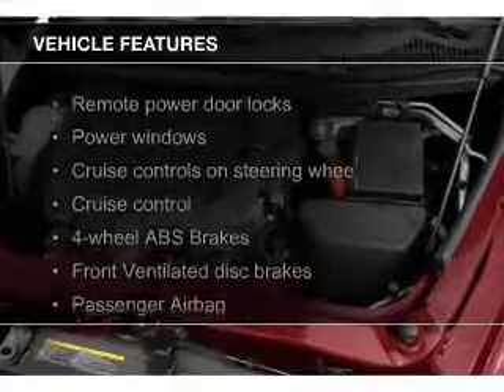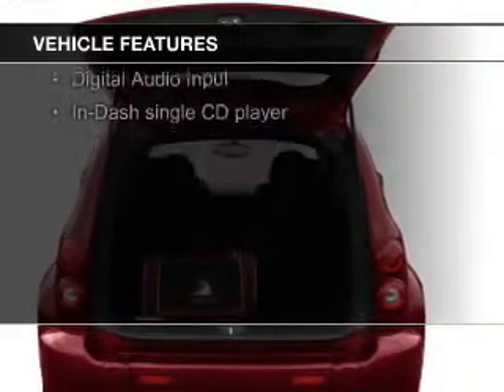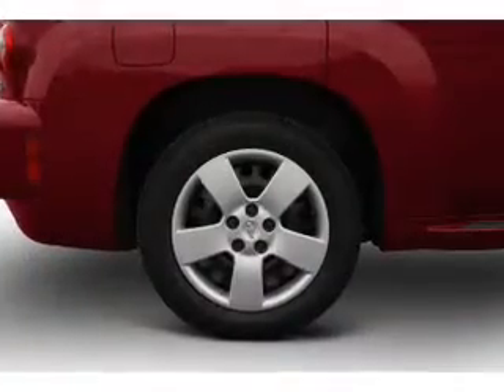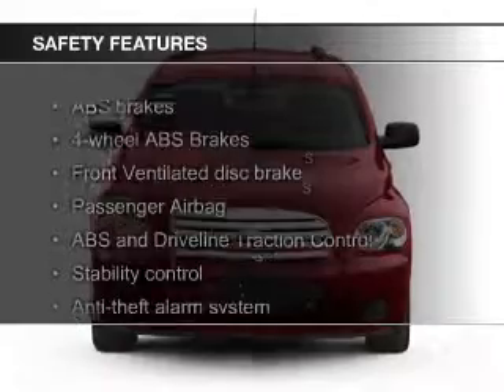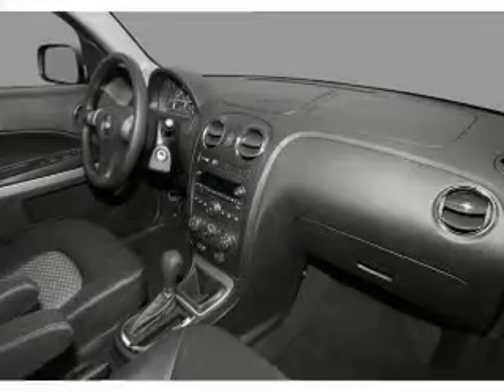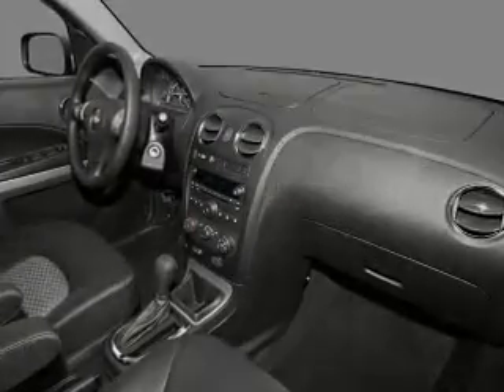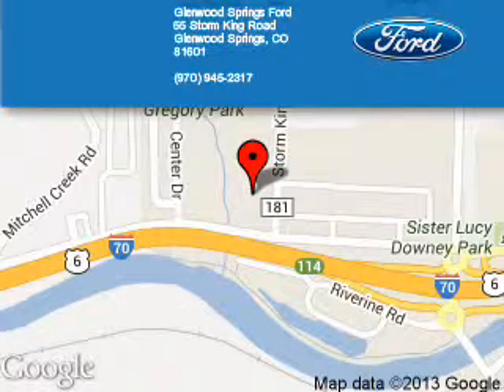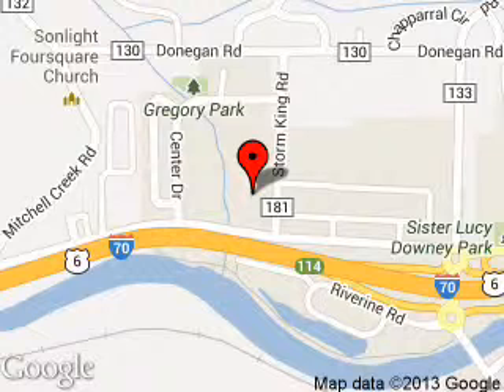2009 Chevrolet HHR - Glenwood Springs CO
Phone:
Year: 2009
Make: Chevrolet
Model: HHR
Trim: LS
Engine: 2.2 liter inline 4 cylinder 16 valve
Transmission:
Color: Gray
Mileage: 133406
Address:
55 Storm King Road